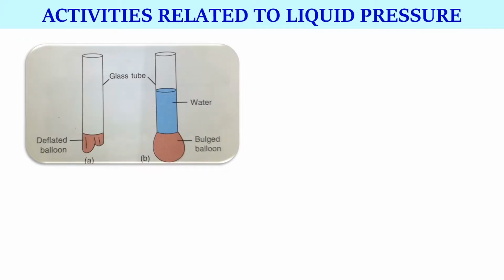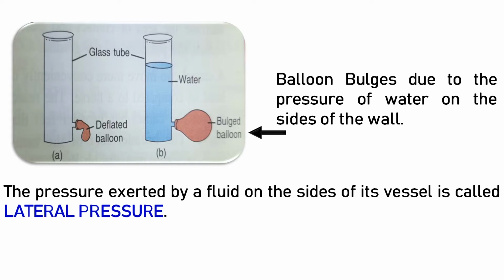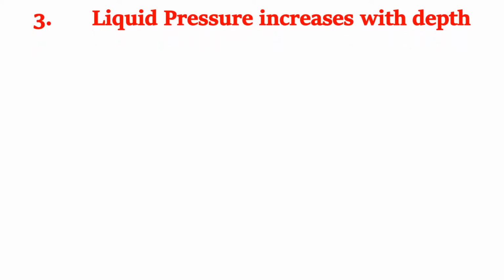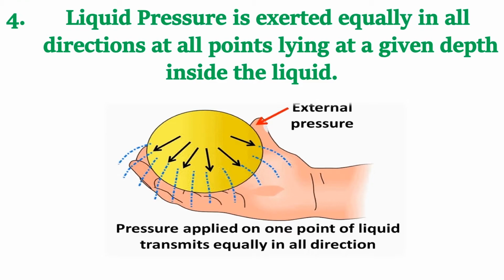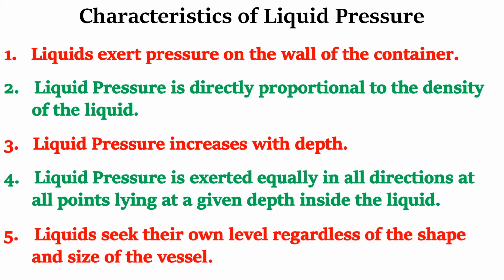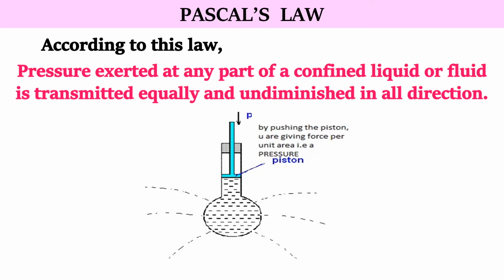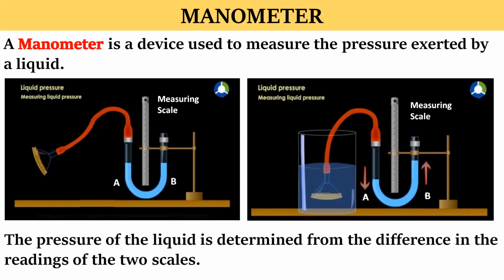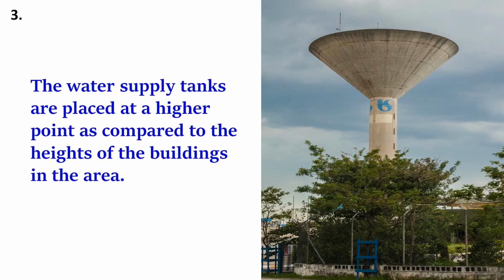Liquid Pressure for Class 8 | SONIA RATRA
In this Lecture we will Study about Liquid Pressure